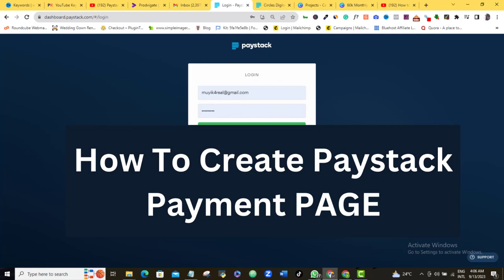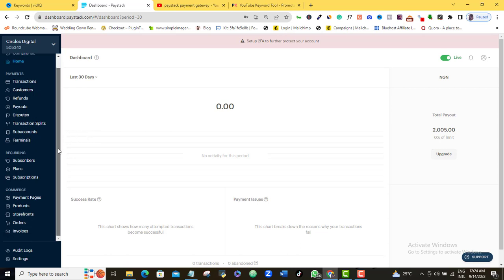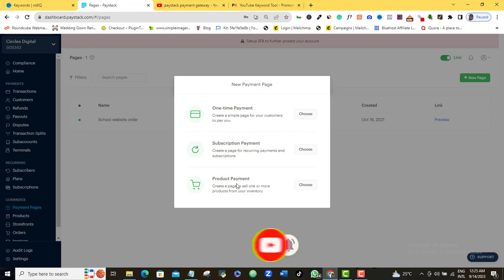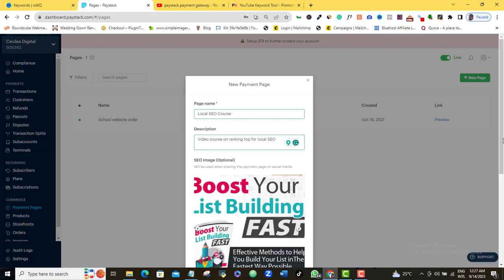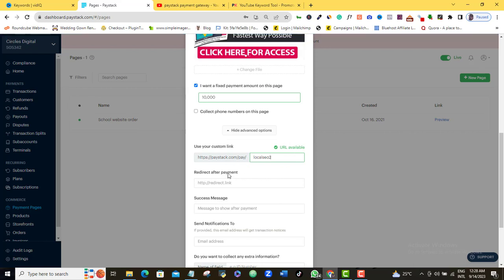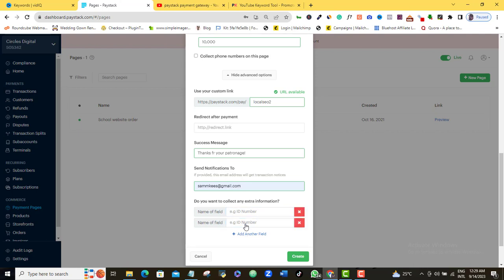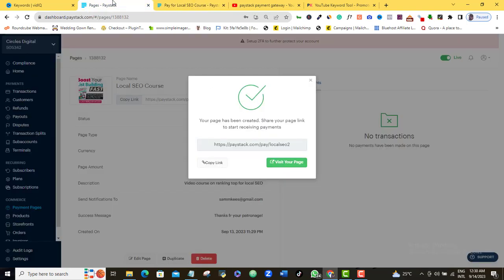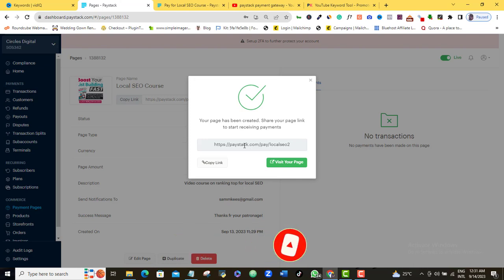How To Create Paystack Payment Page 💰How To Use Paystack To Recieve Money(Local & Global)🤑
This is how to create PAYSTACK PAYMENT PAGE to use PAYSTACK to recieve money from customers and clients both locally and globally. The new paystack checkout form is easy to navigate making Paystack payment gateway the easiest payment gateway to use to receive payment for your business.

In this video, I show you step-by-step how to create Paystack payment link from the Paystack payment page to receive your money.

How to to create Paystack storefront:

how to use paystack to recieve money
how to use paystack to receive money
paystack payment gateway
paystack payment page
New paystack checkout form